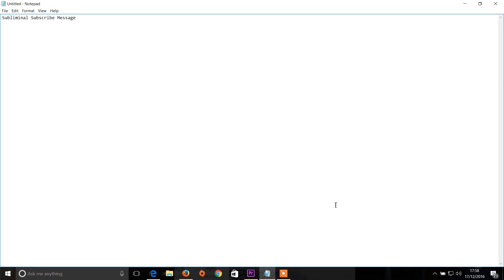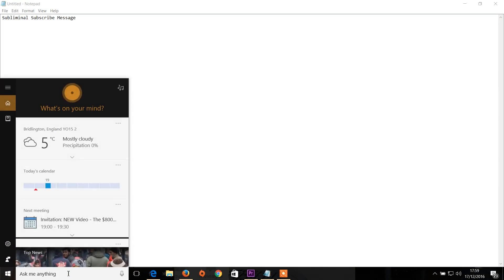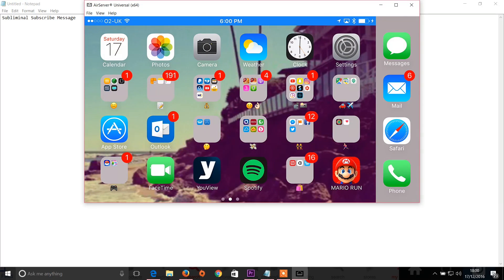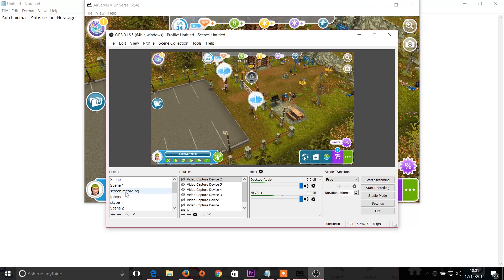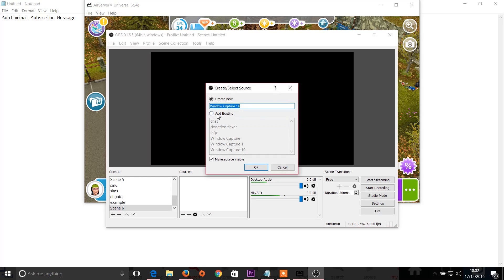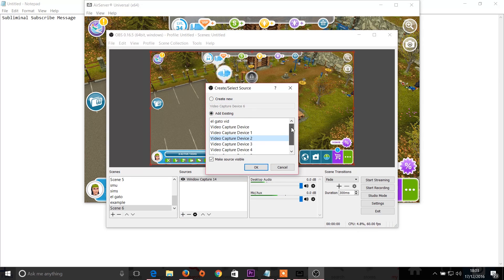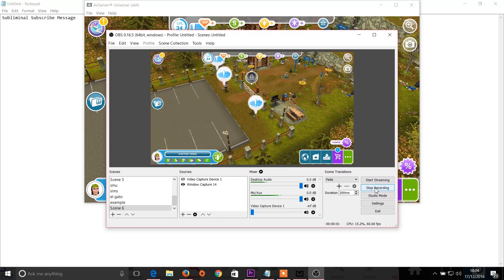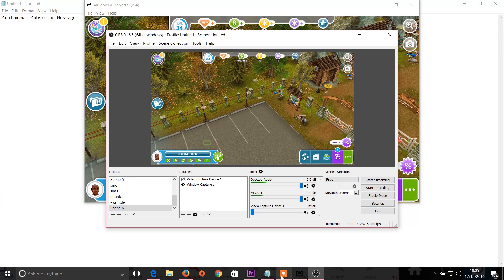How to record The Sims Freeplay using OBS!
The Sims Freeplay

Apple fan? Learn more about a-shirt and get a trial plan for $20 with this link!